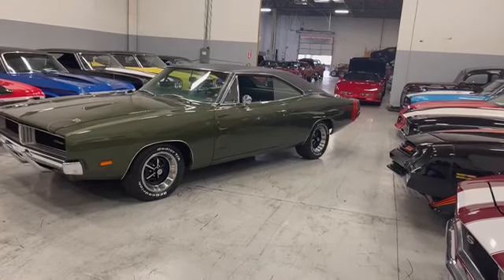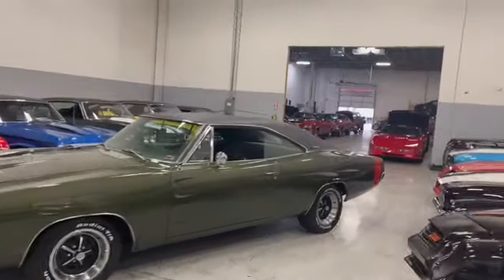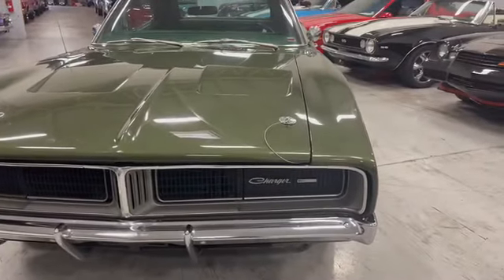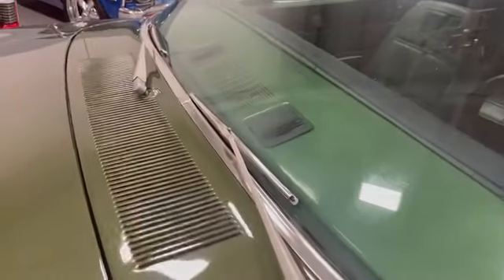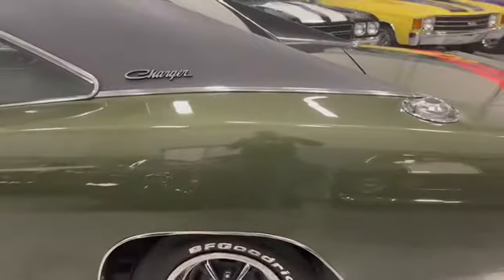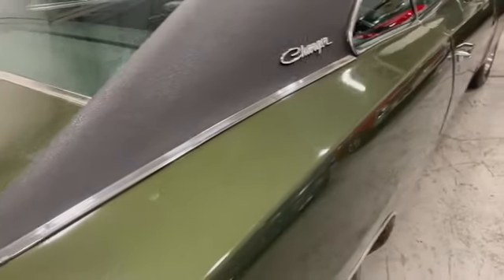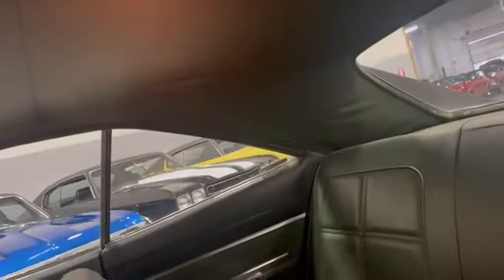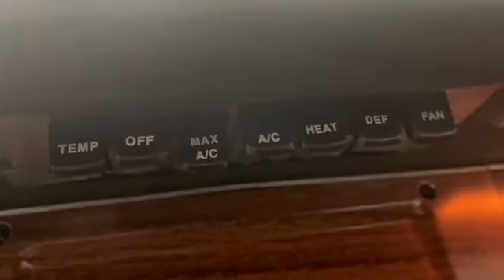1969 Dodge Charger-$75,114.00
1969 Dodge Charger (STK#774)
2dr Hardtop Coupe H Code
8-cyl. 383cid/330hp 4bbl High performance

•Factory Magnum 383cid 4 barrel
•Torque Flight 727 Auto Trans
•Factory AC Ventilation
•Power Steering
•Drum brakes all around
•New Exhaust manifolds
•New Complete Exhaust system/tips
•Upgraded MSD ignition system
•F5 Medium green poly paint is good
•Interior is in good condition Original
•Factory Bucket seats
•Center console/Factory shifter
•Woodgrain has been replaced
•8 3/4 Rear end Posi unit
•Body is straight on both sides
•Magnum factory wheels
•BFG Goodrich radial TA tires
•Dual sport mirrors
•Vent windows
•Chrome/Trim is all good
•Glass/Weatherstripping is good
•Belts/hoses gone thru
•Brake/Fuel lines gone thru
•Black Vinly top good condition
•Gauges are original-Lenses are clean
•Spare tire/Assembly in Trunk
•Headlight doors do function
•All light work
•Reverse lights
•Brake lights
•Turn signals work
•Heat/Defrost works
•Wipers work
•Underneath is clean

Very sharp Charger now available!!
Some pics of underneath are before
The new dual exhaust system installed
The 383 is a warranty replacement block
Correct for the year, Previously owned since
1986.

At our dealership we work very hard to accurately describe our vehicles through text descriptions and elaborate photos. When you purchase a pre-owned vehicle it is not a new vehicle. Any used vehicle can have normal wear and blemishes.

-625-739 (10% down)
-740+ (No money down option)

We own all of our cars/No consignments
We invest our own Money in quality cars!
Buy with Confidence from a reputable dealer
We have over 200+ 5 star Reviews